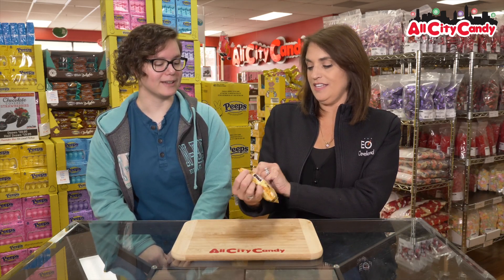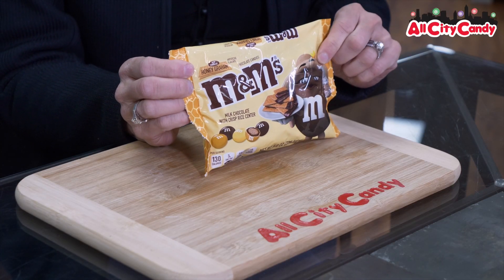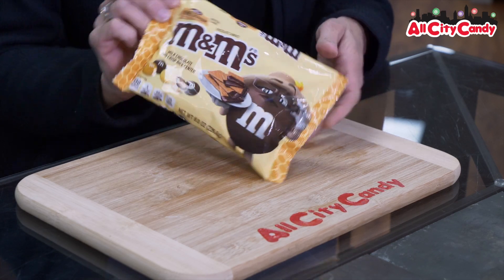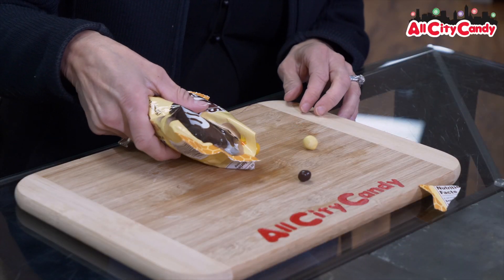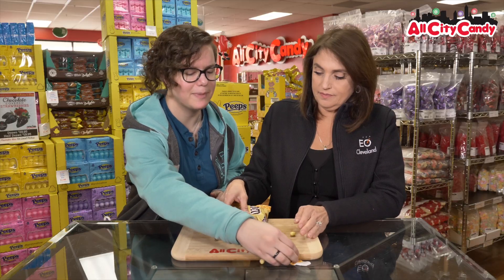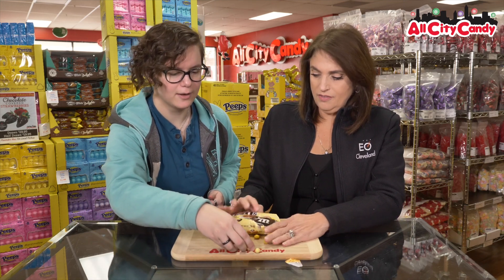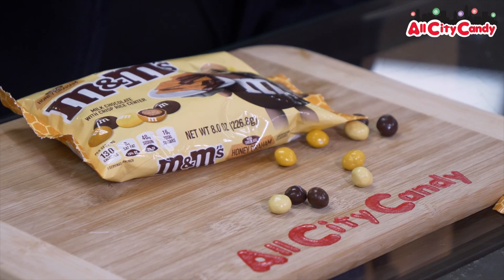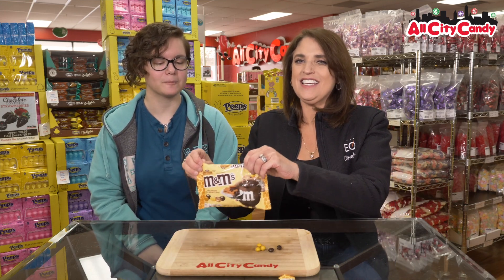M&M's NEW FLAVOR Honey Graham Taste Test - All City Candy Unwrapped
Your favorite M&Ms are here now with a new flavor mix...with milk chocolate and a crisp rice center that is ready to wow your taste buds with the flavor of honey graham! Incorporate this sweet bag of treats into a marshmallow recipe creating the holy grail of smores flavor!